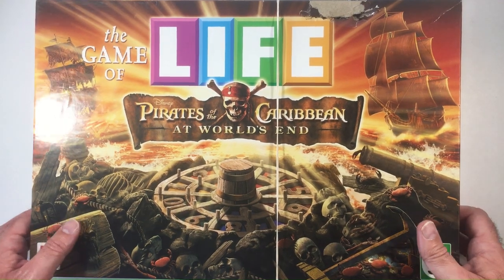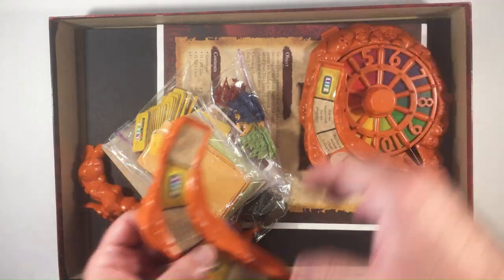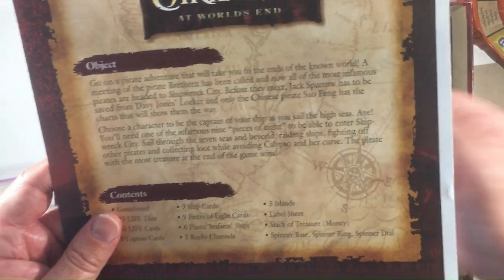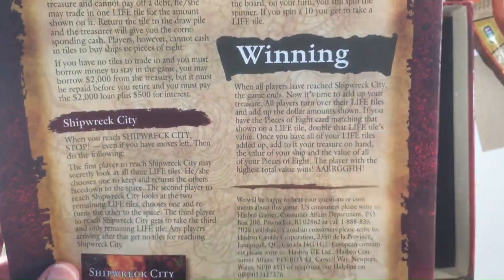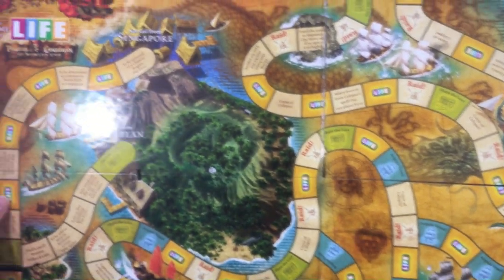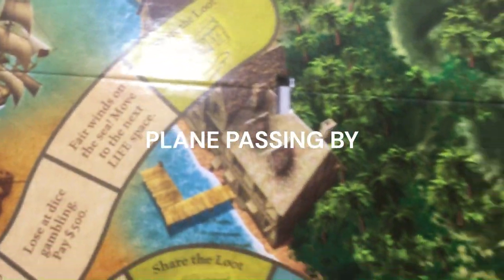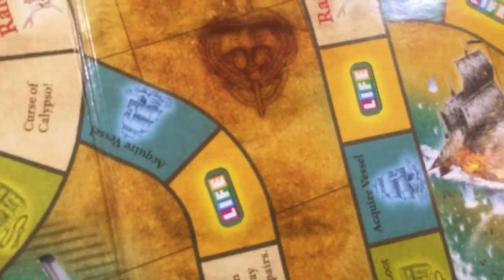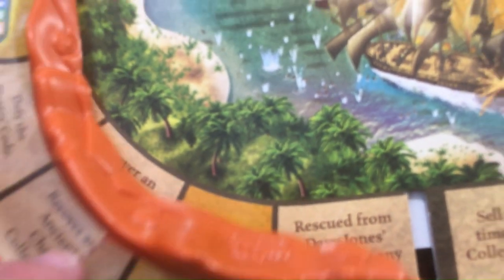Pirates of the Caribbean LIFE board game unboxing.